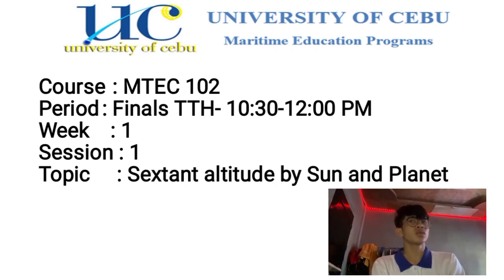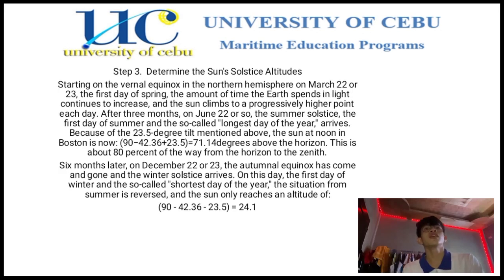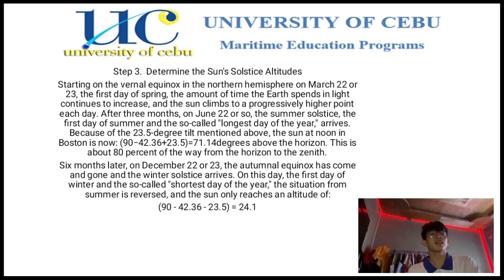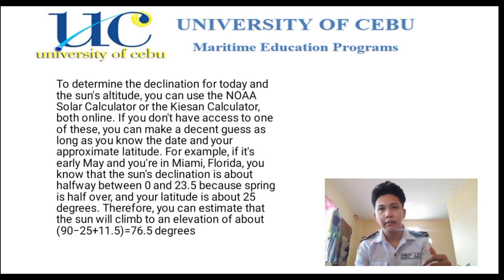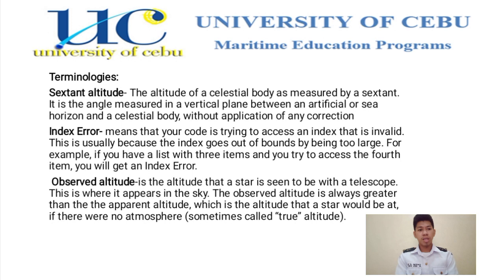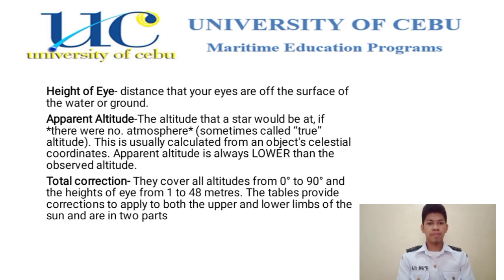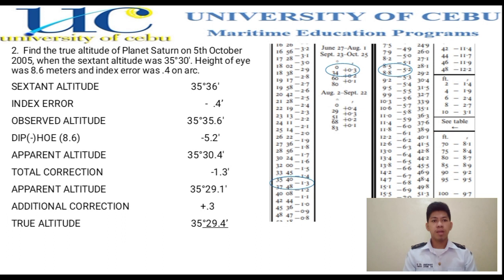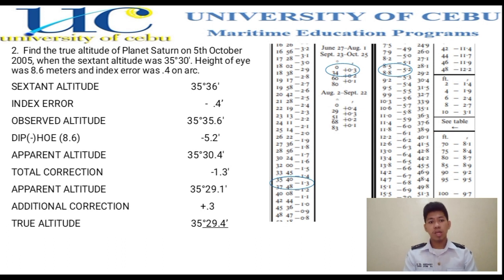GROUP 4- Sextant altitude by Sun and Planet